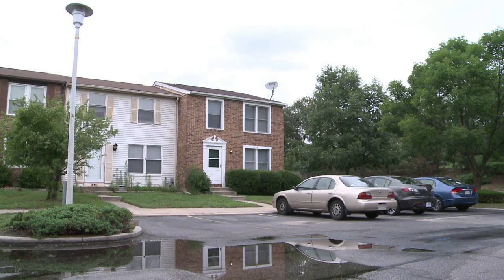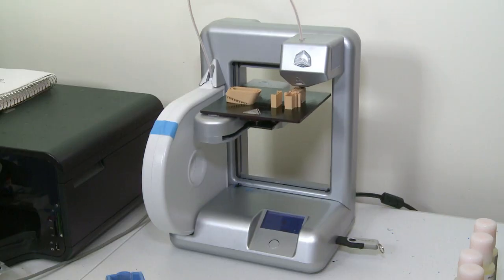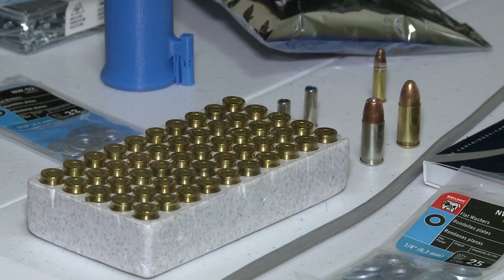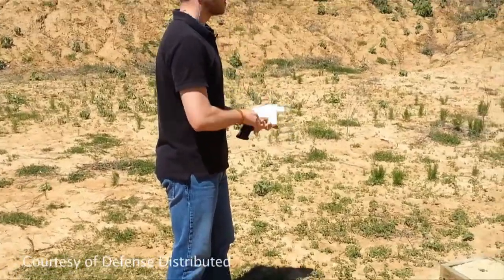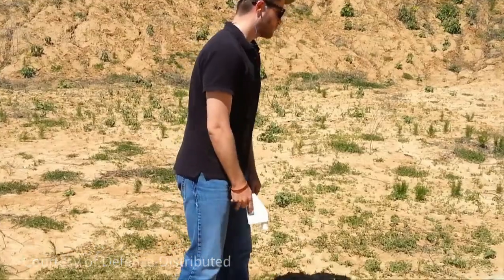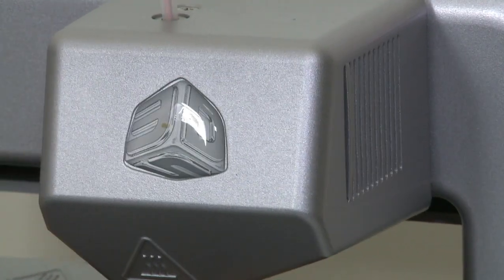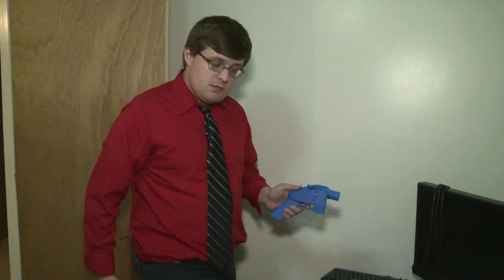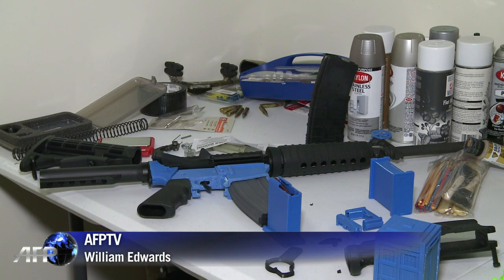3D-printed gun plans in use despite distribution ban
Two months after Cody Wilson first demonstrated a handgun made on a 3D printer, the US State Department has stopped him distributing the blueprints online. But the files have already been shared with thousands, and enthusiasts are now making these very basic weapons in their homes. Duration: 02:12.